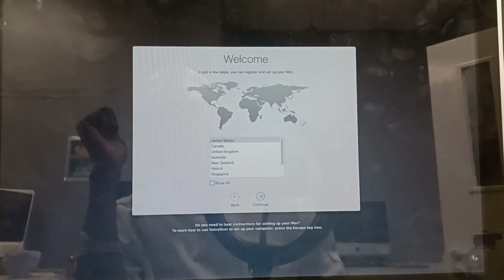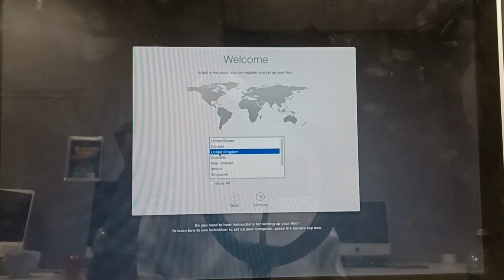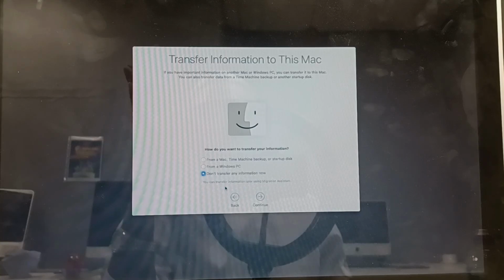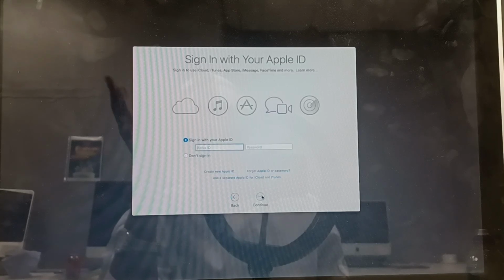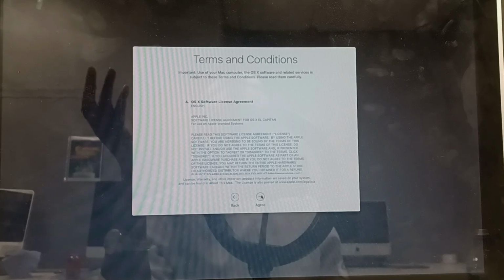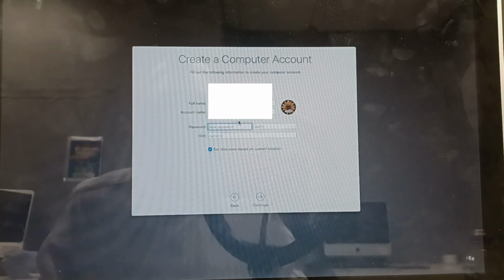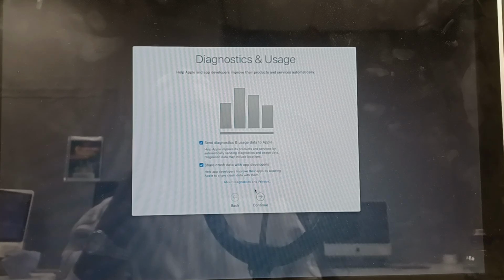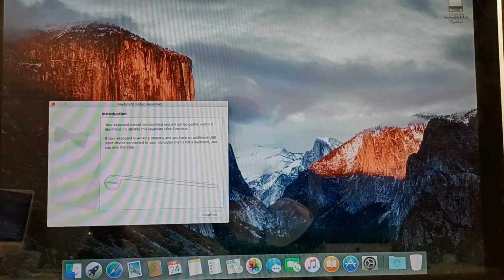how to set up MAC pc in 2mins {EASY TIPS 2026)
In this video, I take you through all the steps necessary to create a bootable macOS install thumb drive, then use it to install macOS (Monterey in this case) onto a new ssd drive in a Macbook Pro, Macbook Air, etc.